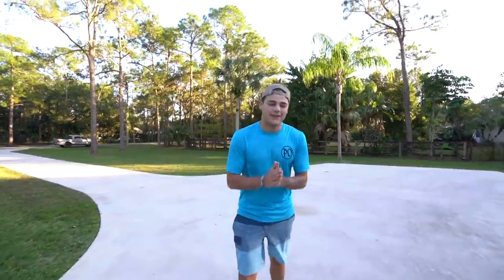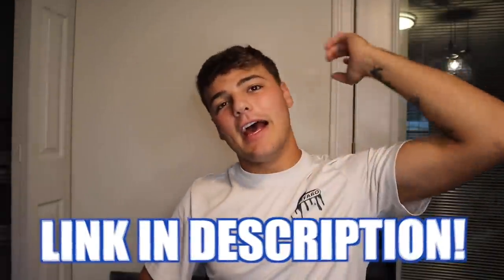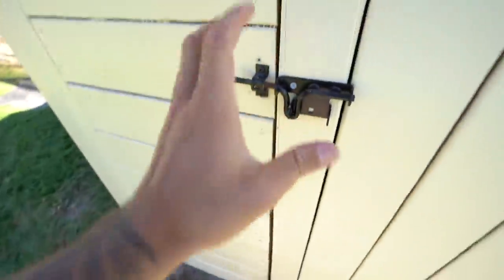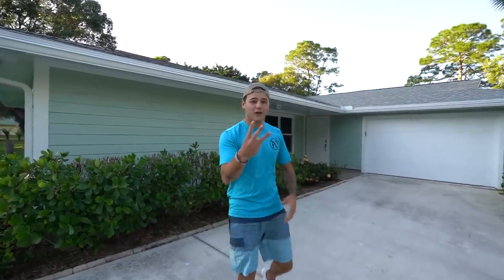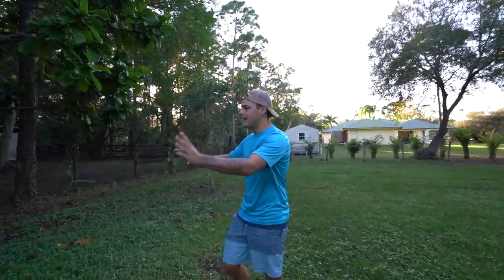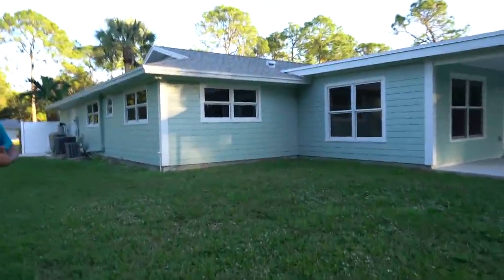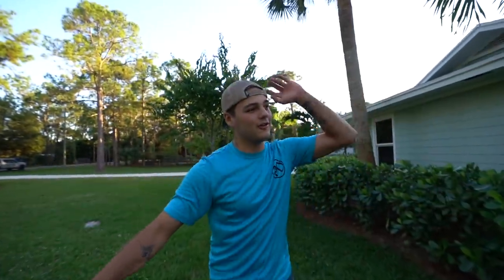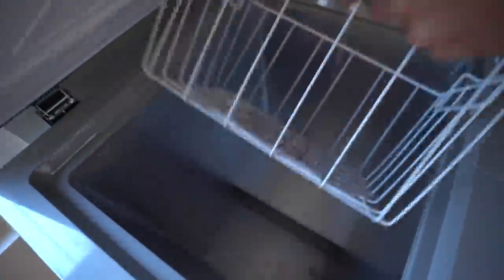Welcome to the *NEW* PC FARM Property!! (Full 1.25 acres)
It’s finally that time, I bought a third property and this one is where we we’re going to rebuild the entire PC farm!! This is going to be absolutely insane, new fish building, barns, animals and more!! Anyway, heres PC Farm 2.0🤭😳